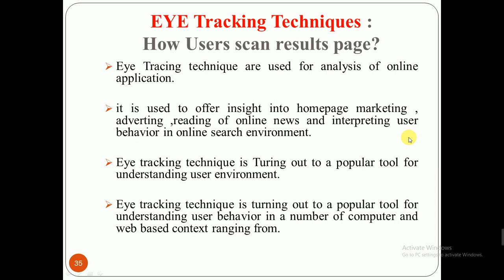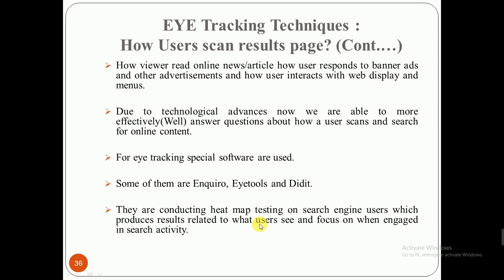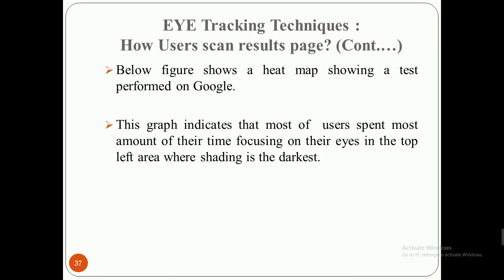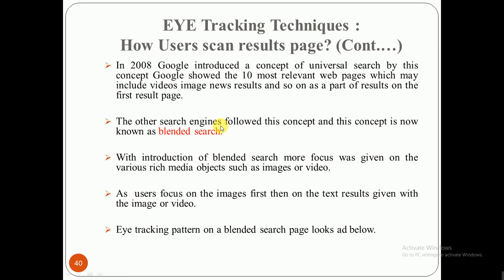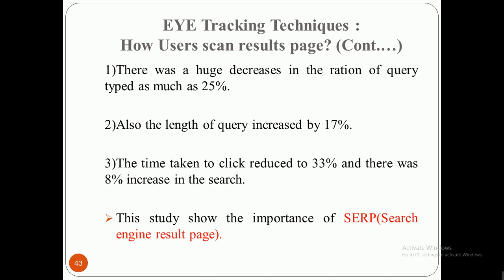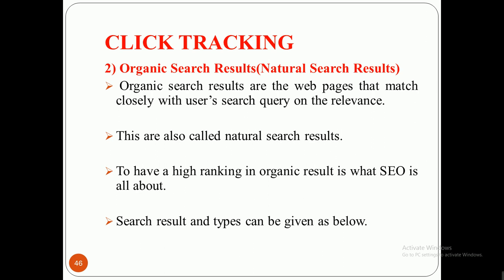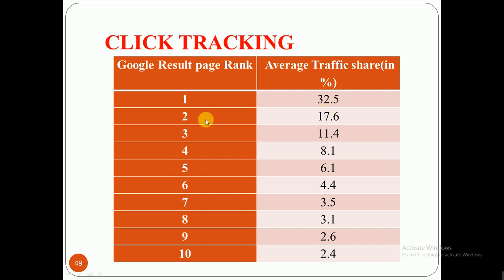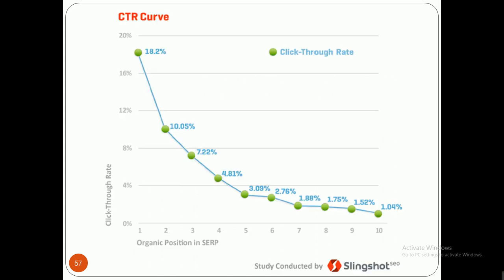Unit 1 Part 4 Eye Tracking Technique